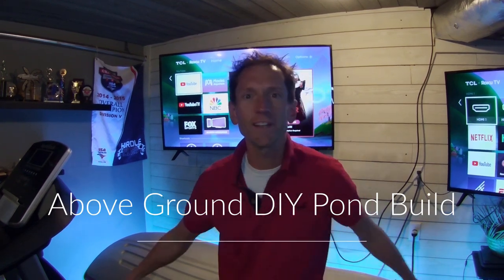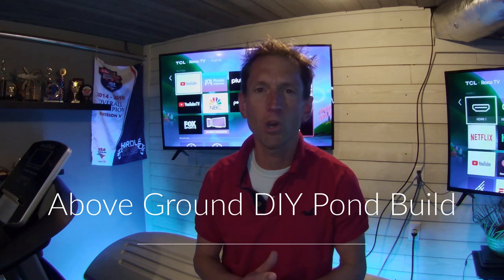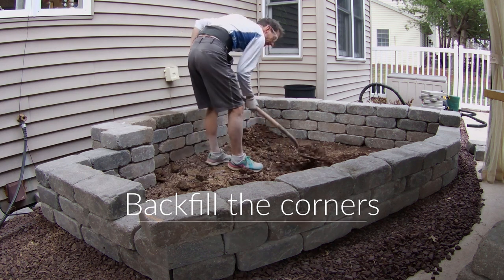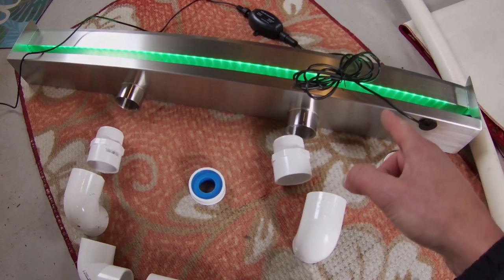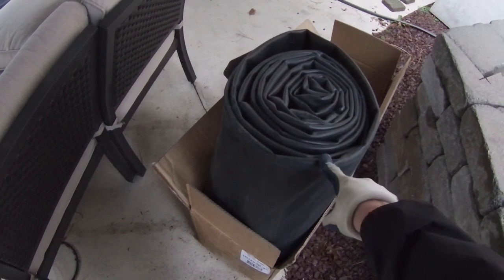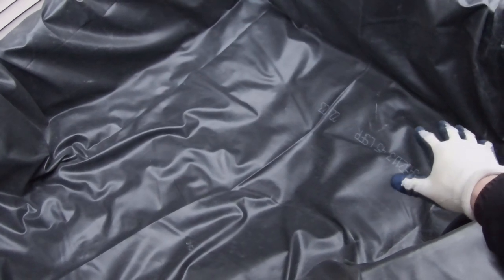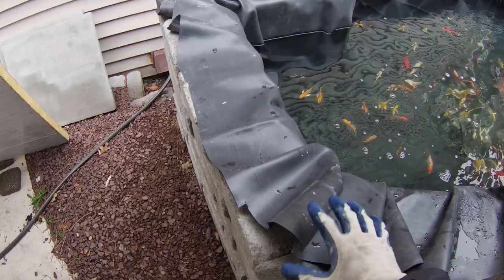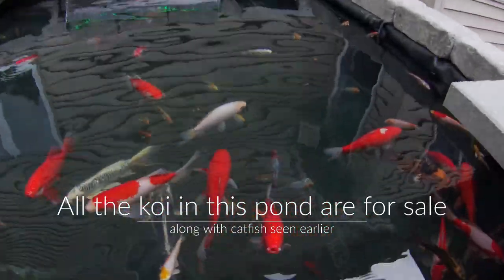How to build an above ground koi pond.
DIY how to build an above ground koi pond. Video includes costs and where to purchase the material.